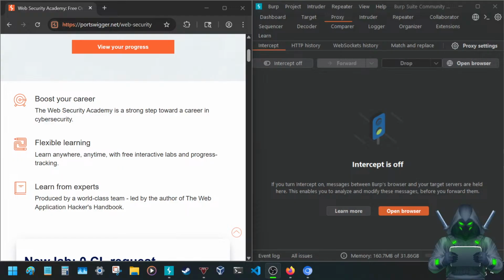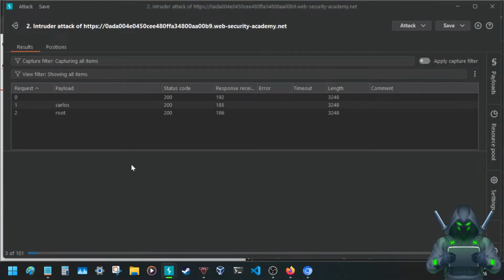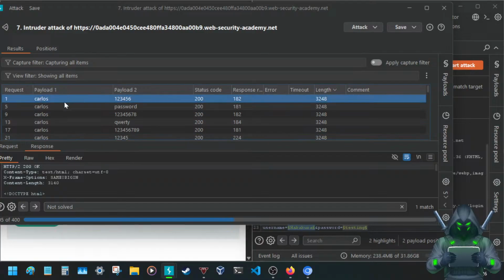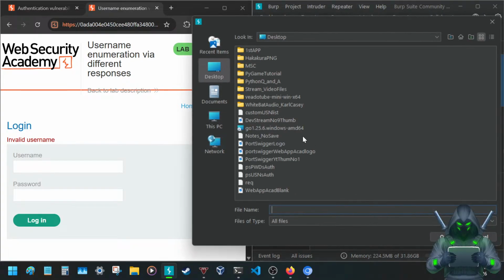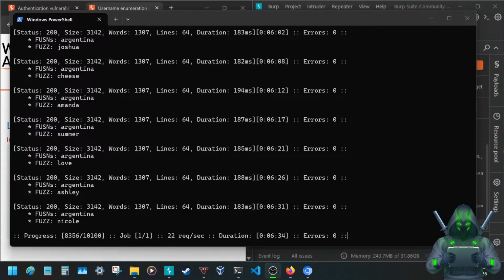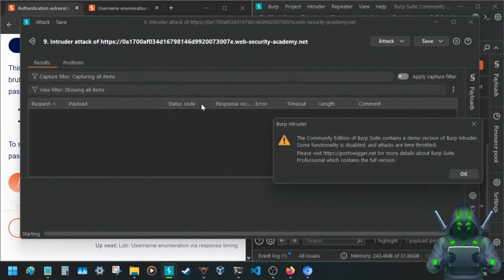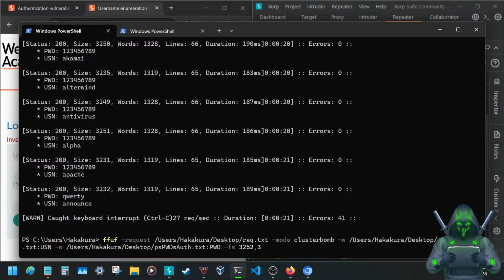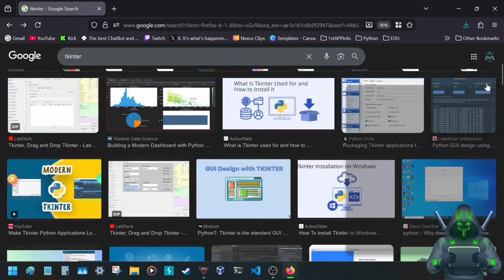Live Hacking! | Port Swigger Web Application Security Academy | 1nth time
1nt time doing Port Swigger Web App academy. Come join me while I work my way through the courses that they have available.